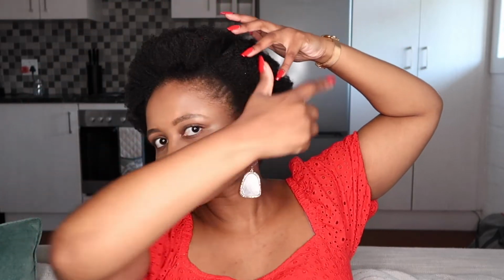HOW TO LOOK AFTER SHORT NATURAL 4C HAIR + The Best Products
***OPEN ME PLLEEEAASSSEEE**

Hey Loves

In this video, I am sharing my routine and favourite products for my short 4c hair.

Love, Zizi